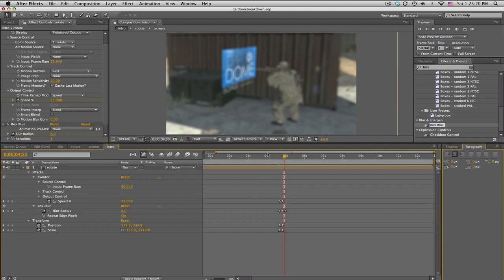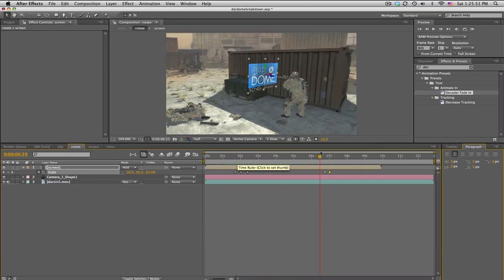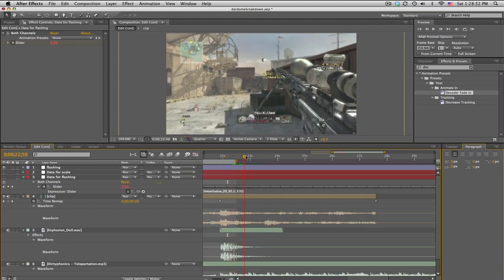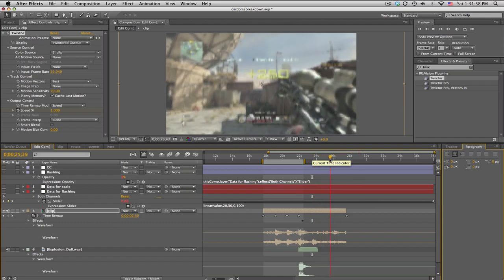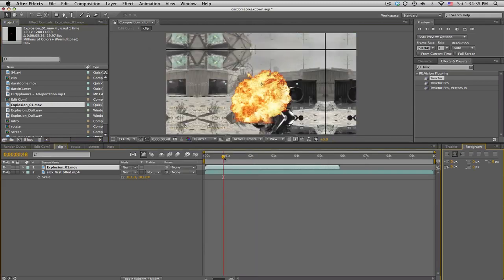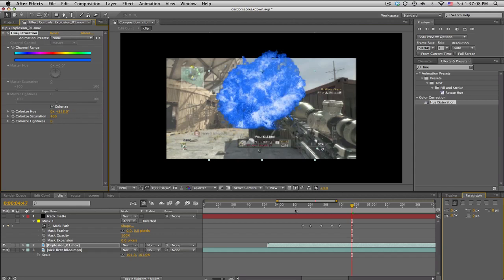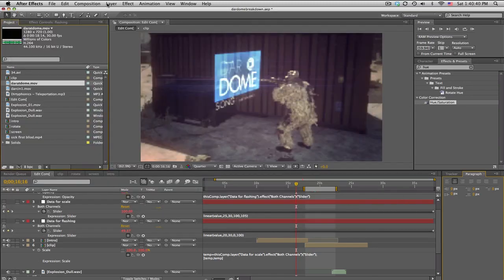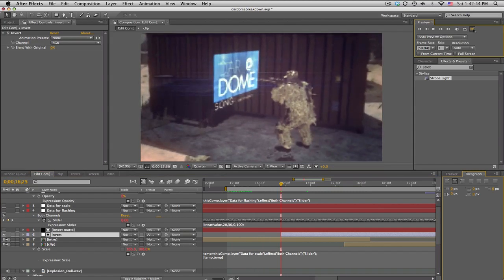OCE Breakdown: Dar@Dome Part 2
I hope you enjoy part 2 of this oce breakdown. I feel like I will be doing a lot more of these since my "Making a Montage" series was so fun and everyone seemed to like it. Be sure to like and favorite the video!

Wanna try recreating this oce? Download the footage and submit your video as a video response!